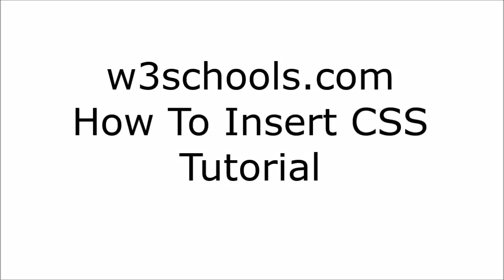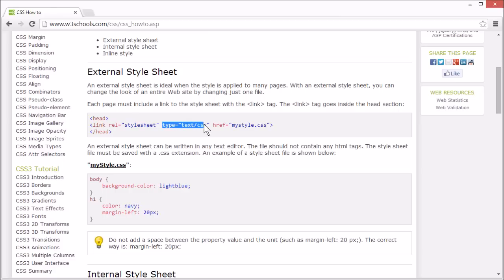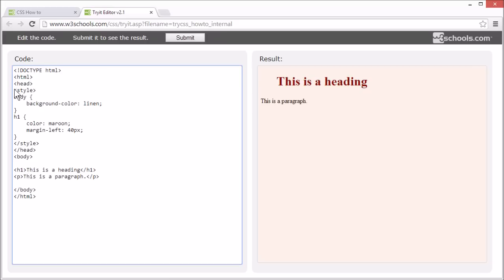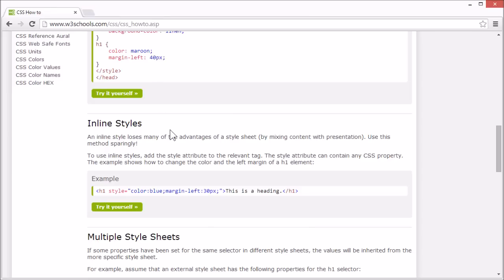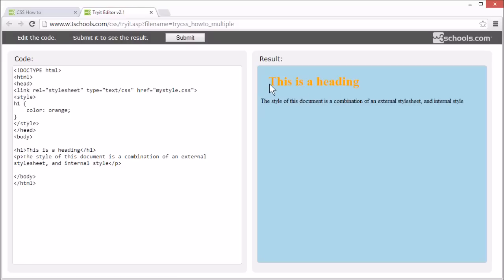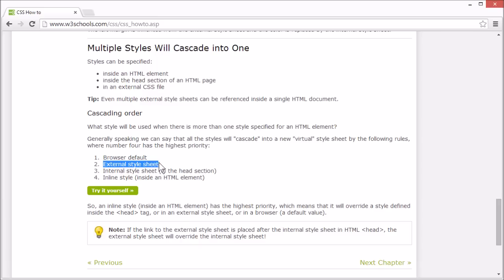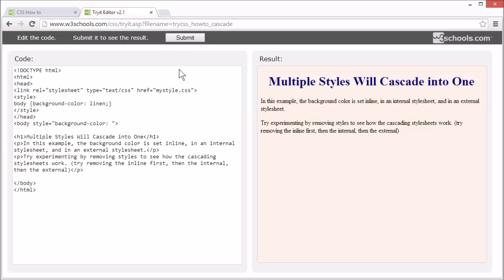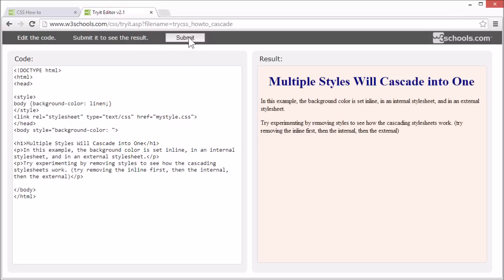W3Schools How To Insert CSS Tutorial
Video tutorial from the CSS How To chapter of the CSS tutorial on w3schools.com